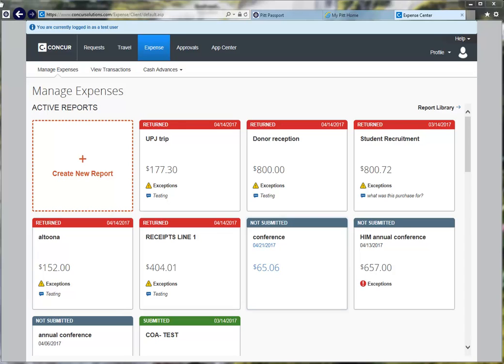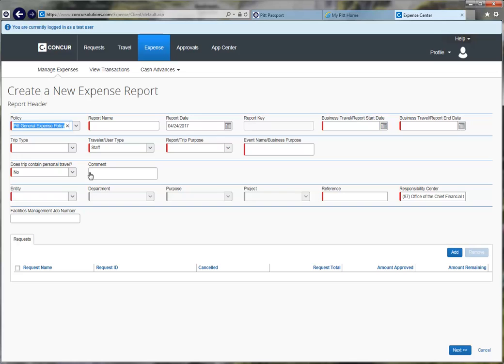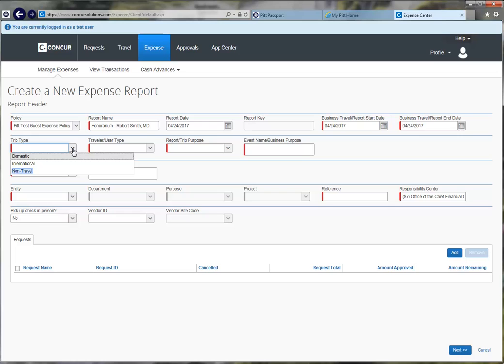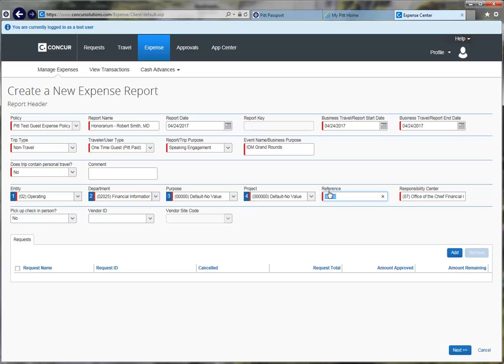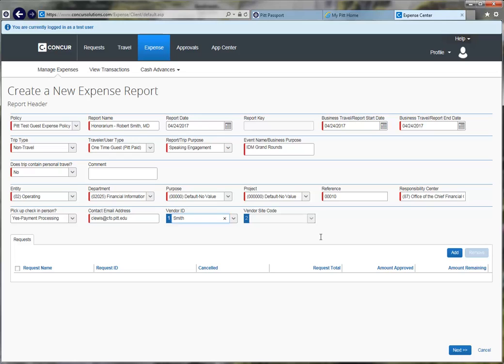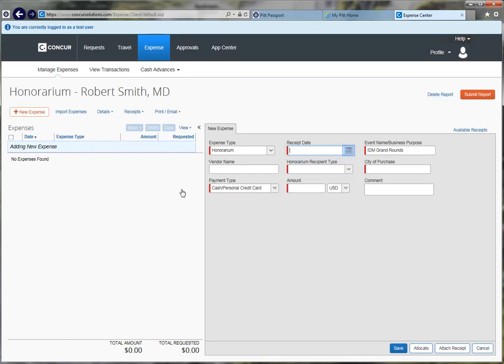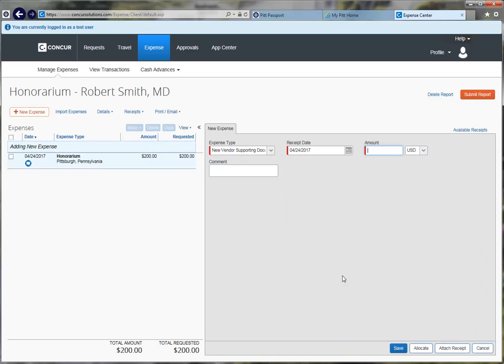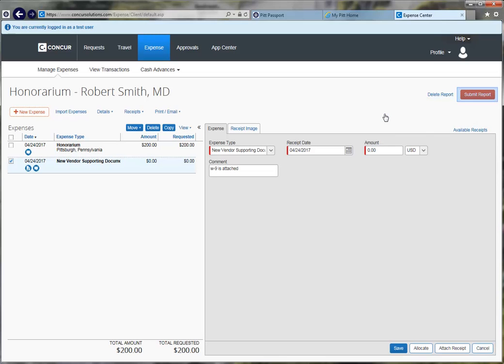Concur: Paying Non-employees